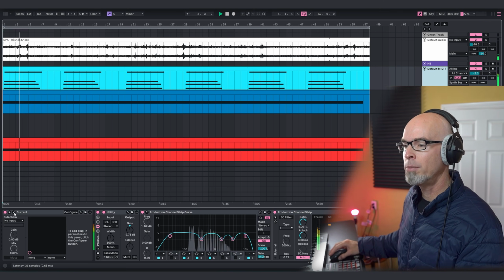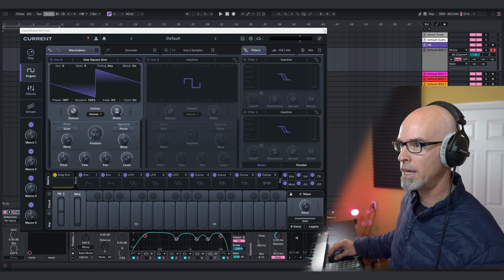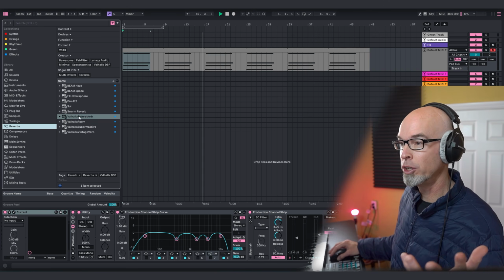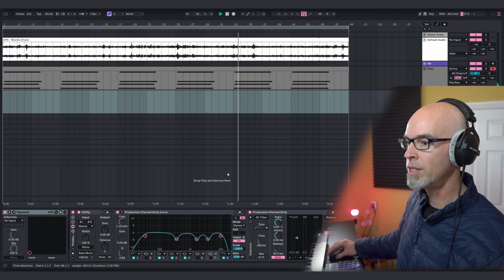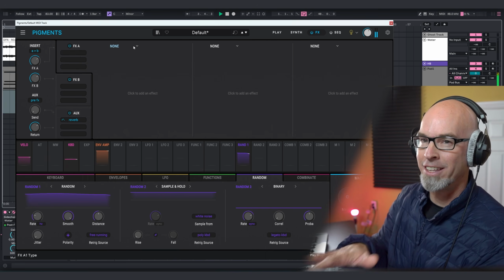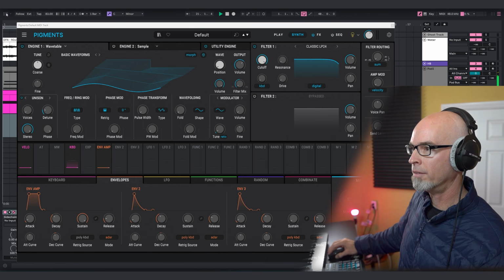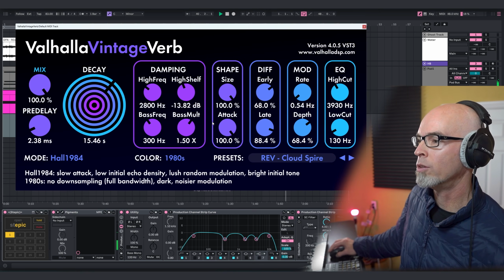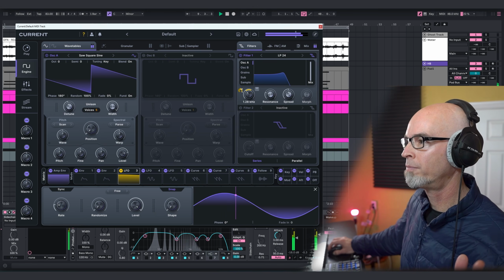Make Ambient Like LOSCIL: Field Recordings to Floating Pads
Loscil’s sound is built from recorded detail, taking field recordings and turning them into floating, restrained pads with subtle motion and weight. In this video I walk through a simple repeatable approach you can use in any DAW to capture “found sound,” shape it into musical layers, and build that quiet, cinematic haze without overproducing it.